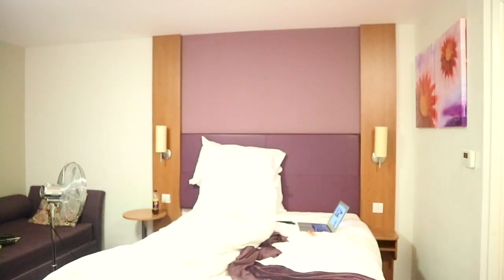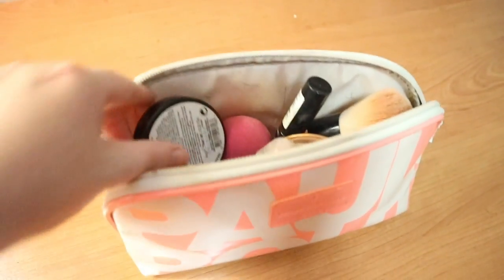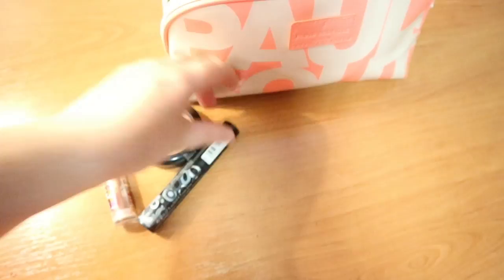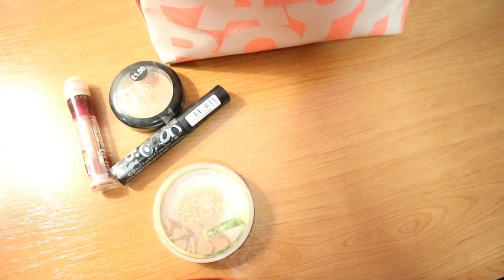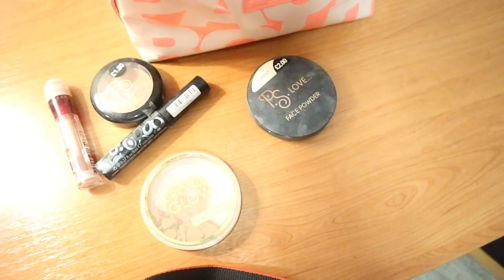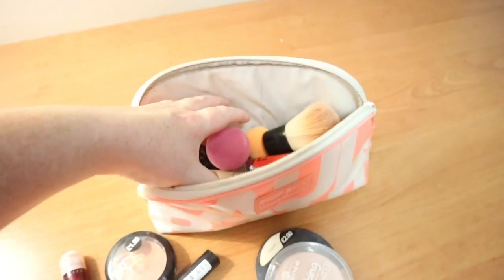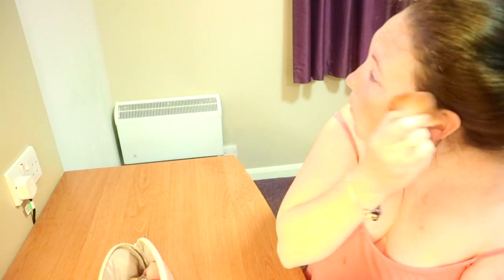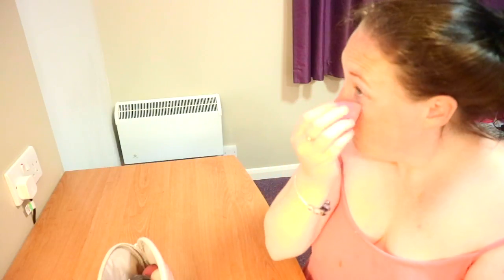MY MORNING ROUTINE BACK TO SCHOOL